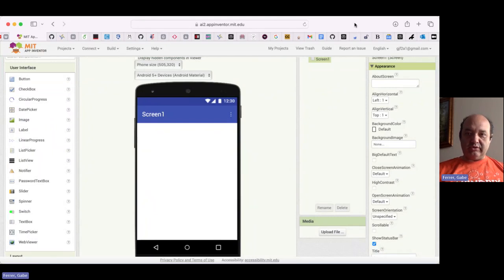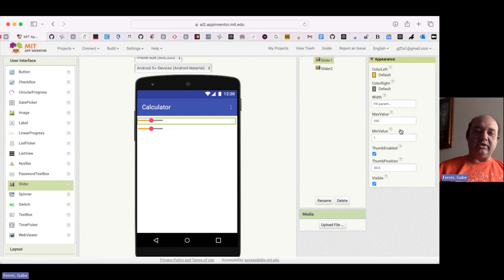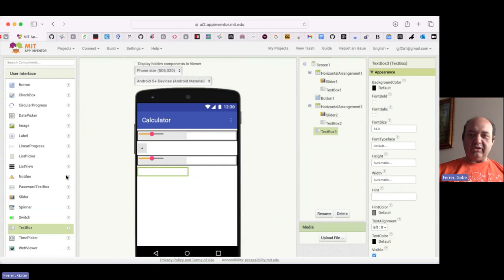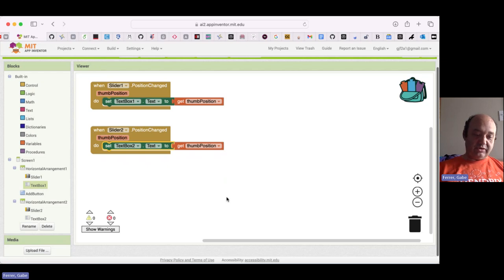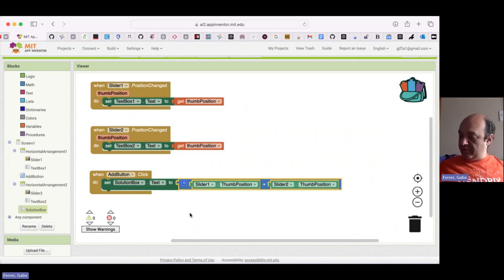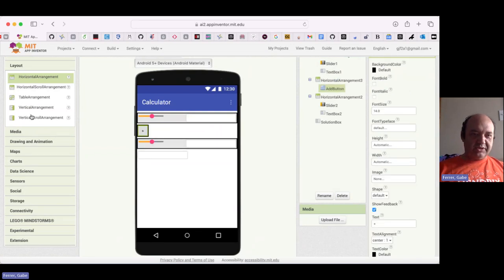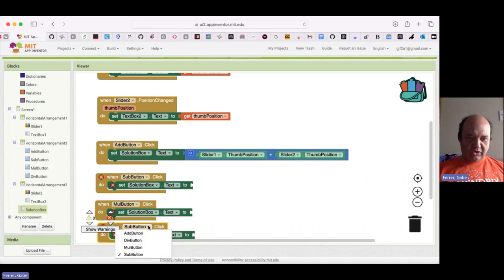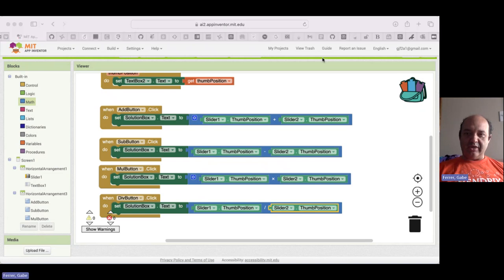MIT App Inventor Video 4: Sliders and Arithmetic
Demonstrates an app that performs arithmetic with values from sliders